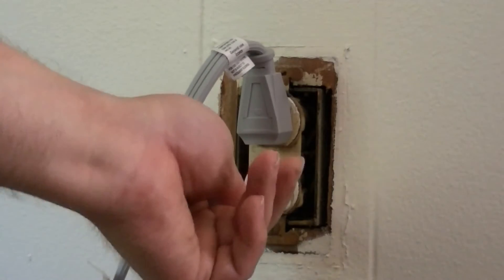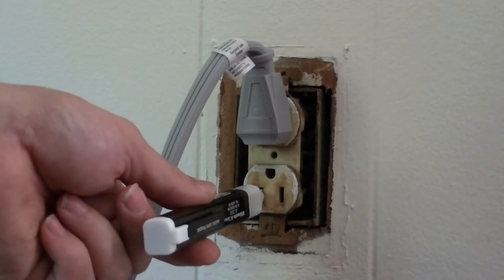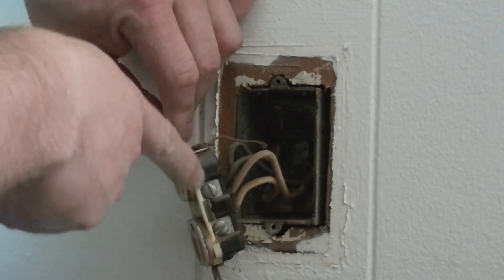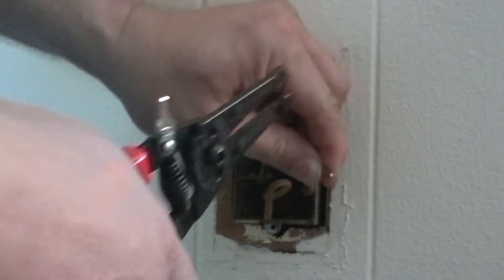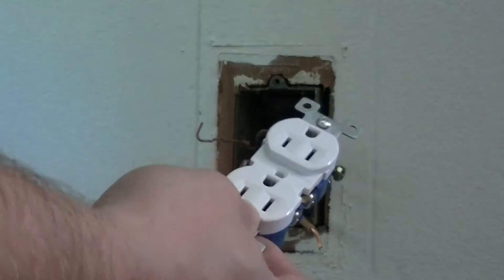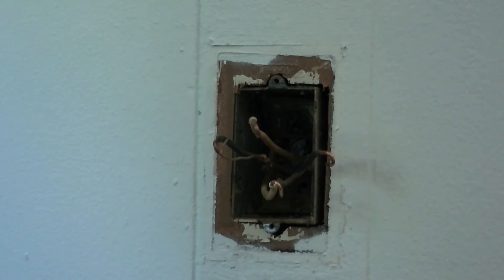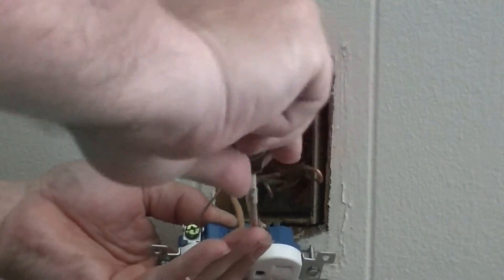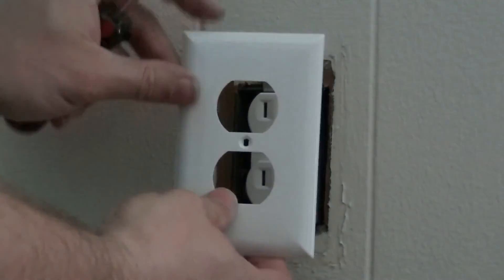How to Replace an Old Receptacle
Torque the screws per the MFG instructions. Anything you do, you do at your own risk. Follow the electric code in your area and stay safe. This is a video removing an old and Installing a new wall plug receptacle also called a wall outlet or electrical outlet.
Visit us at Smartelectricnc.com and waterstonefilms.com